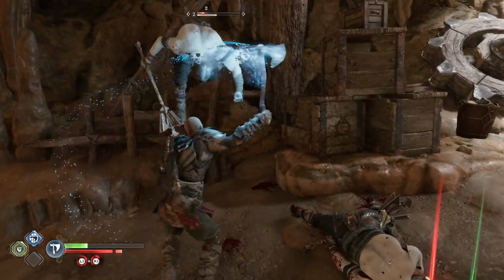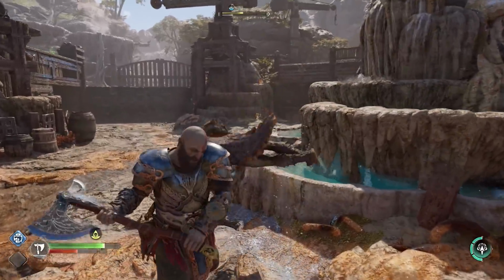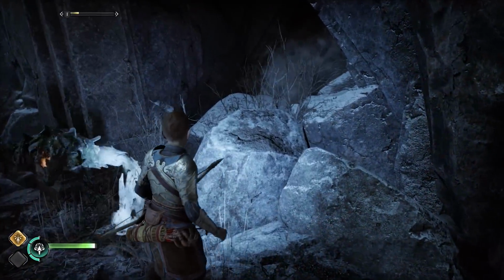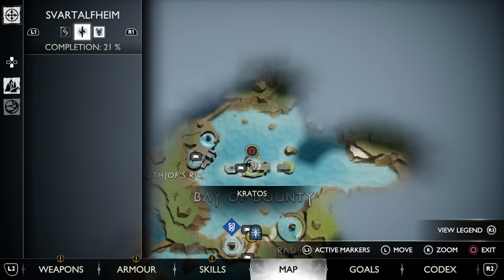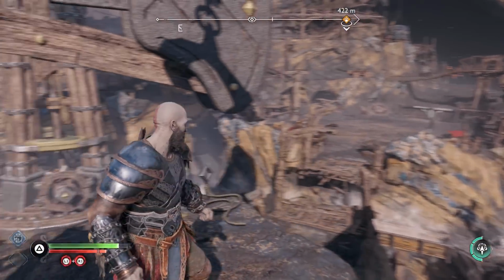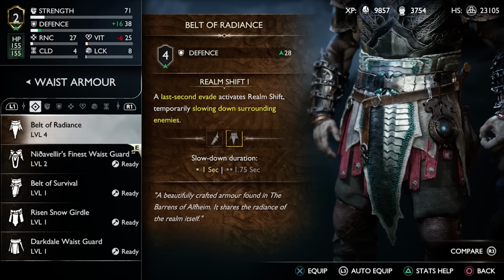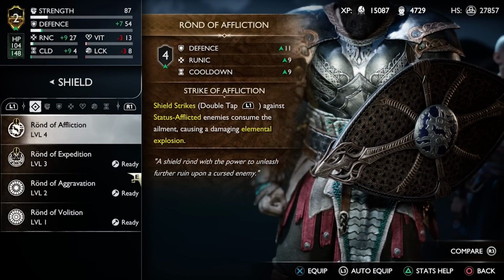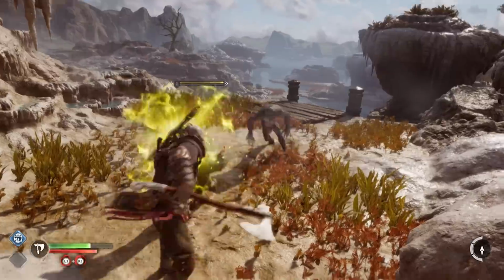God of War Ragnarok - Slow Time ARMOR, Secret Items & Best UPGRADES Everyone Should Get Early!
Timestamps
Best Starter Skills - 00:00
Best Early Armor - 03:00
Shield and Blades Attachments - 04:12
Slow Time Armor Set - 06:05
Extra Elemental Shield Attachment - 07:59
Claiming Pre Order & Deluxe Edition Bonus - 08:46

God of War Ragnarok TIPS & TRICKS - Big Secrets & Things The Game Doesn't Tell You! (GoW Ragnarok)
God of War Ragnarok - Don't Skip These Insane Early Items & Unique Powerful Armor! GoW Ragnarok Tips
God of War RAGNAROK - 10 Biggest MISTAKES That Will Hold You Back! (Gow Ragnarok Tips & Tricks)
God of War Ragnarok - We Got New GAMEPLAY But There's Also Bad News. (Gow Ragnarok Big News)
A Massive GOD OF WAR RAGNAROK Gameplay Just Dropped! New Story & Gameplay Info (Odin, Thor & More)
God of War Ragnarök - 10 Big Changes Compared to GoW 2018: New Realm, Cities, Mechanics & More